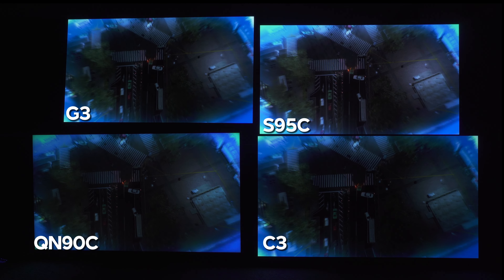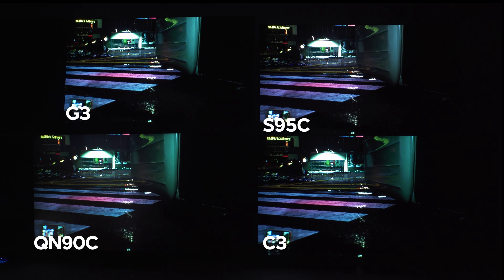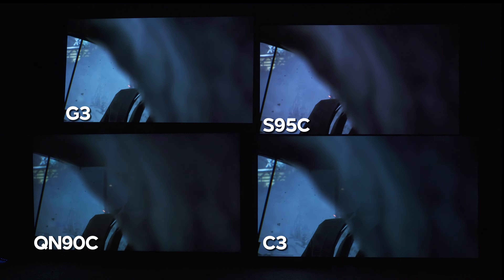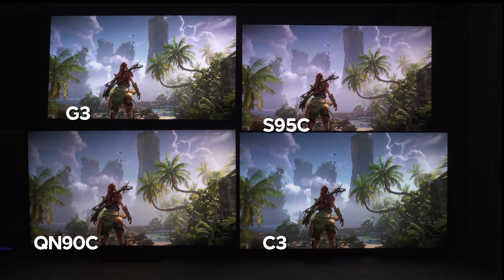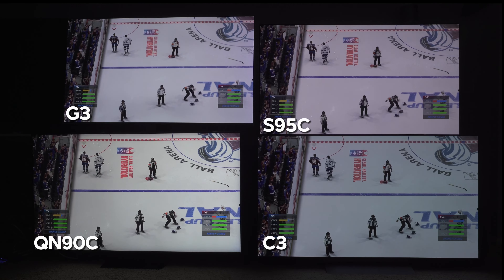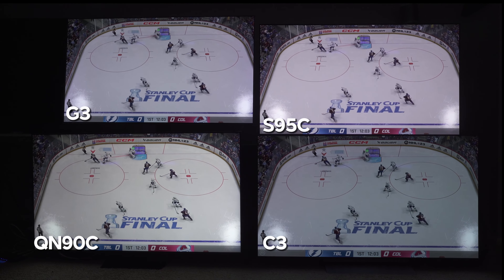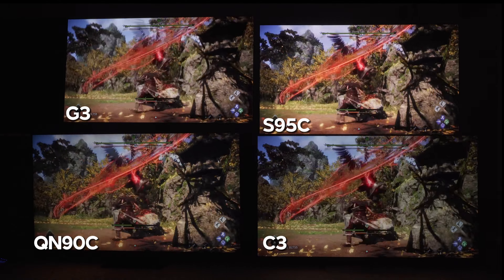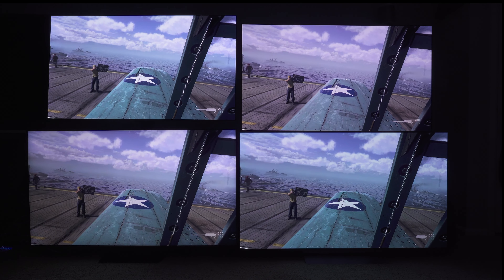Best 2023 Gaming TV? | G3 vs S95C vs C3 vs QN90C Comparison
4 TV comparison between what people consider 4 of the best 2023 gaming TVs you can buy right now. G3 vs C3 vs QN90C vs S95C QD-OLED